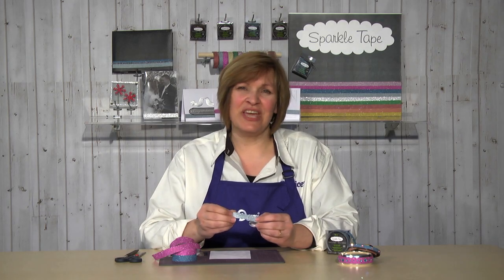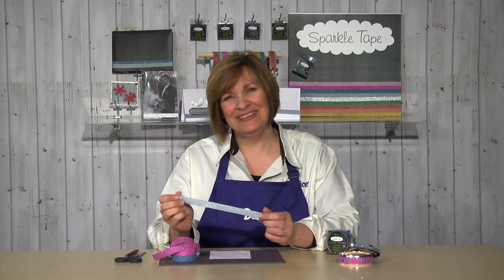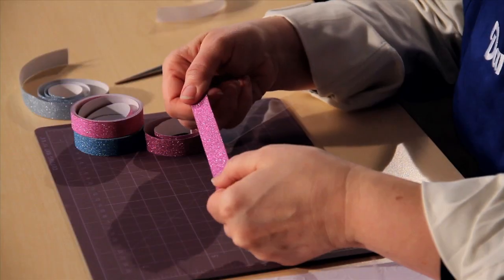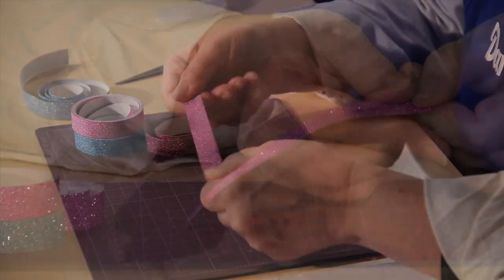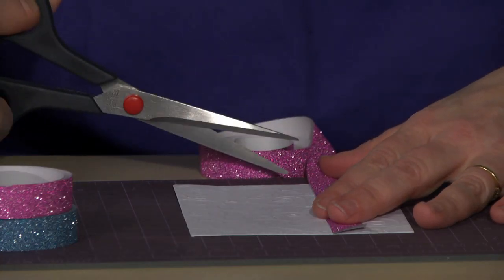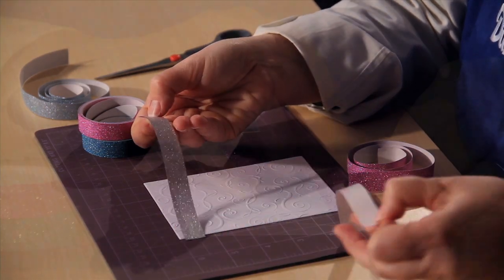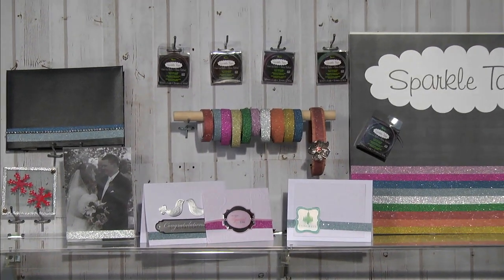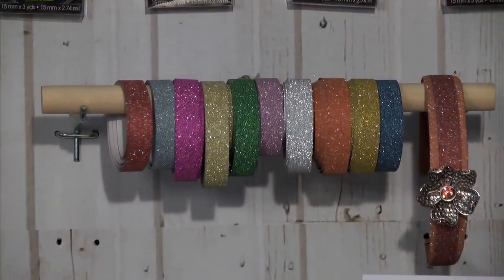Introducing Sparkle Tape - No Mess Decorative Glitter Tape!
Sparkle Tape by Darice® is a self-adhesive glitter tape that is an easy way to add glitter to craft projects, without the mess! Use this glitter tape on home decor projects, scrapbook layouts, hair accessories, handmade cards, and more!